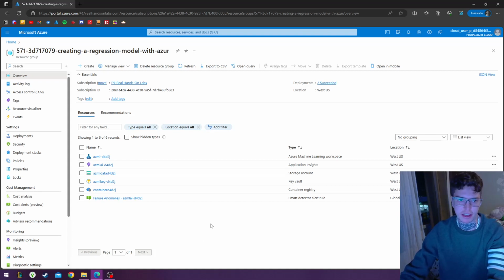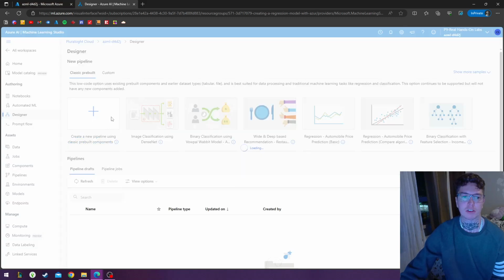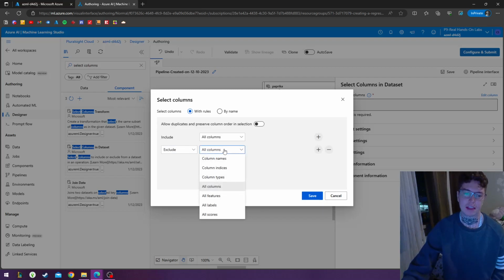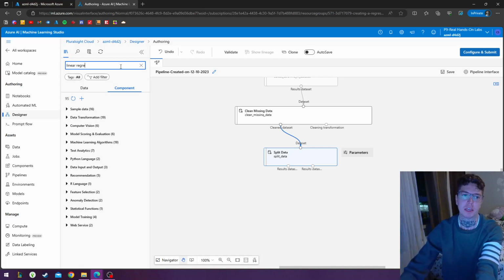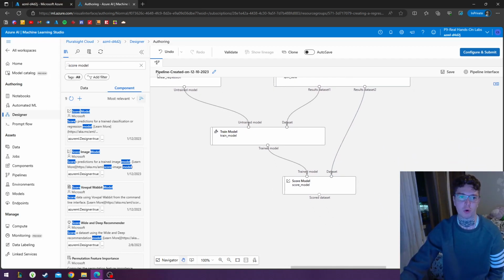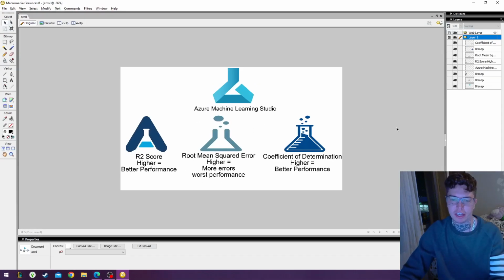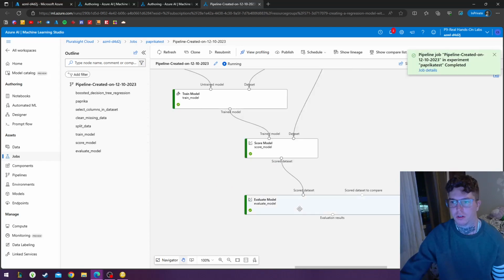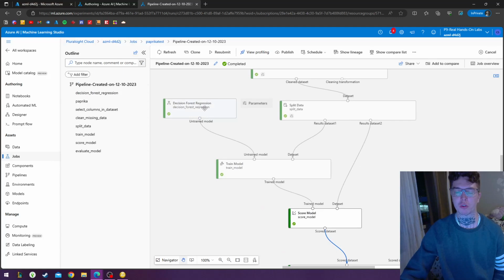Creating Regression Models with Azure Machine Learning Designer